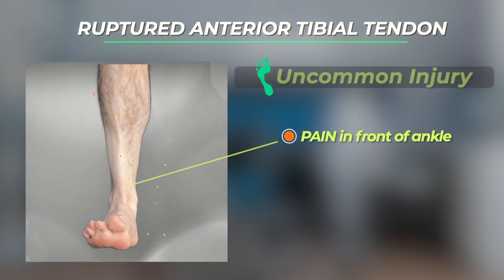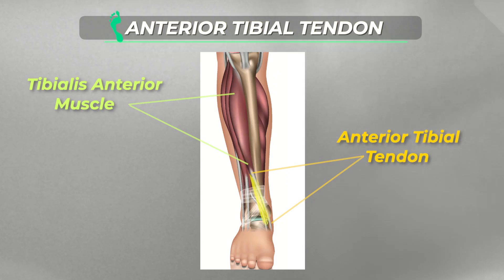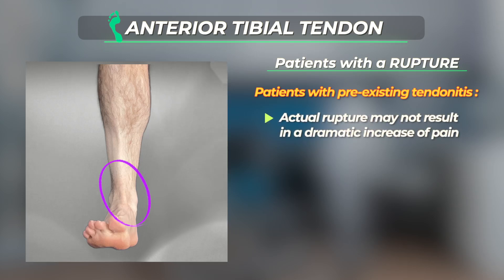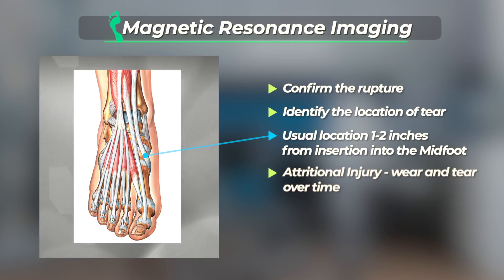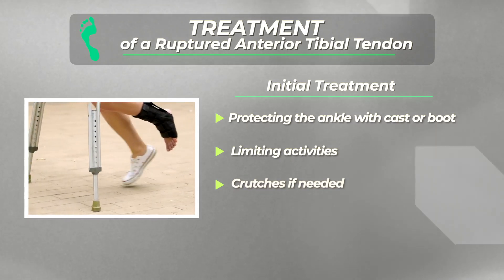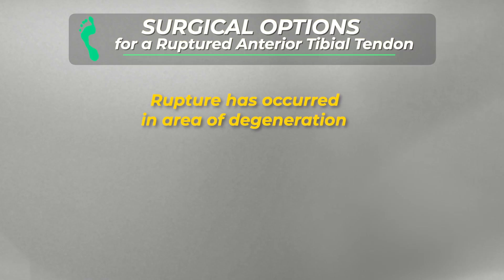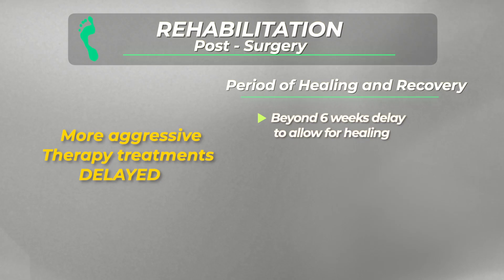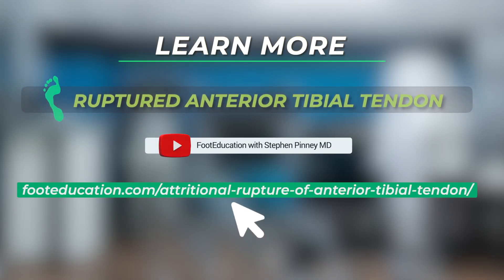Ruptured Anterior Tibial Tendon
Orthopaedic surgeon Dr. Stephen Pinney outlines the symptoms, causes, and treatment of an Anterior Tibial Tendon Rupture on the @FootEducation channel.